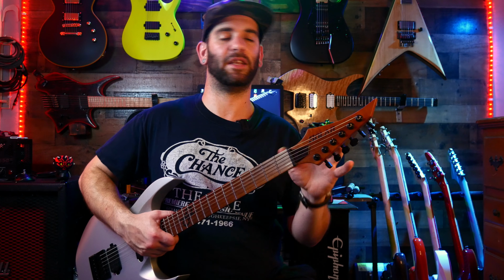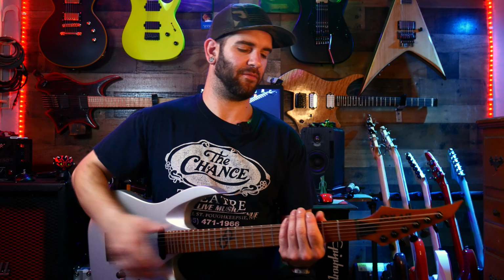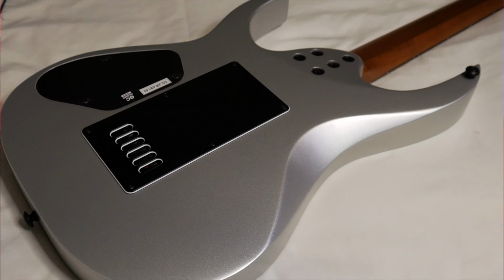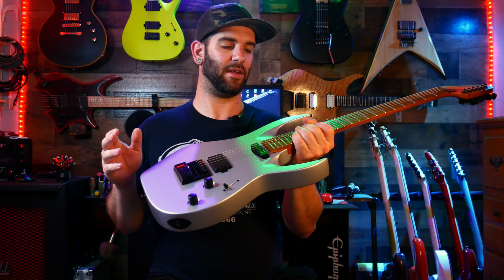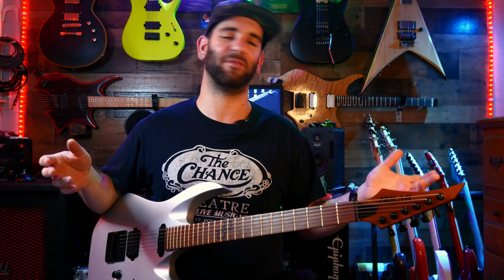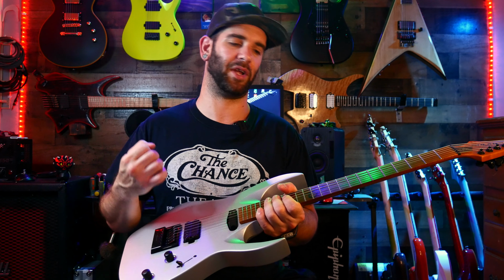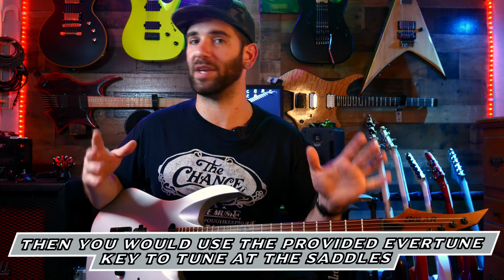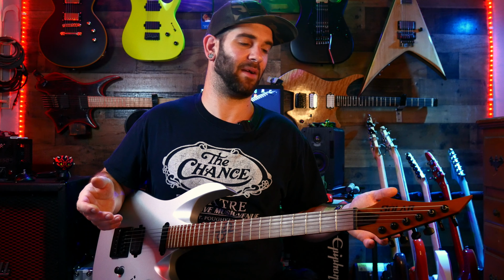Solar AB1.6S review....my first Evertune and Why You should buy a B stock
For a while now I've been wanting to try an Evertune bridge. Solar guitars is one of the few company's that has a huge line up Evertune equipped guitars from 6-7 even 8 string models the choices are endless. I was undecided between a 6 or 7 string but with me already having a new "T" series 7 string on order I decided to go with a 6. The AB1.6S is a jammed packed guitar when it comes to specs between the Evertune bridge, locking tuners, lumenlay side dots and a 3 piece roasted maple neck. If you follow Solar guitars you may have heard about the ongoing QC issues while it does detour a lot of potential customers I have faith that it will get better. On solars website there is an outlet section and a B stock section where they offer guitars at a discounted price for various reasons from paint issues to bad fretwork and so on. The fact that they provide pictures of all the B stocks you will know exactly what to expect when you get it. so are you better off getting a B stock ? find out what my thoughts are in this video!